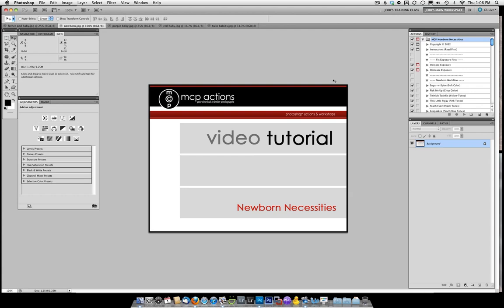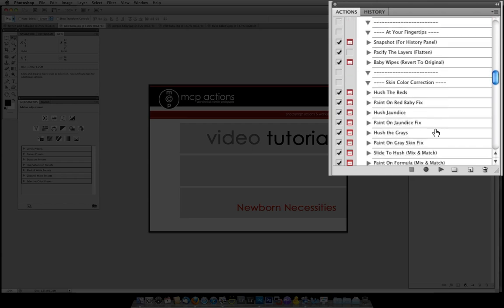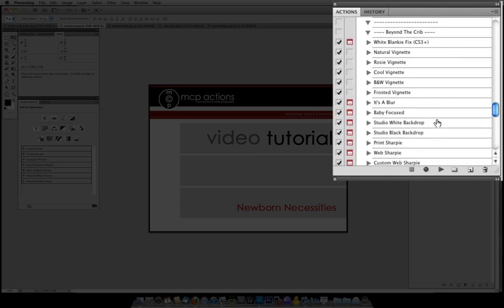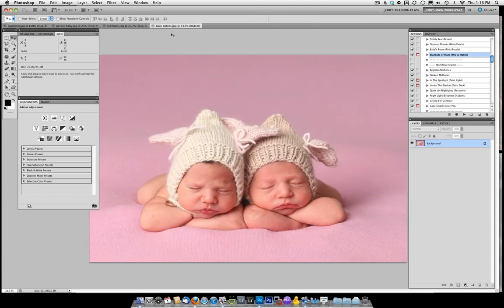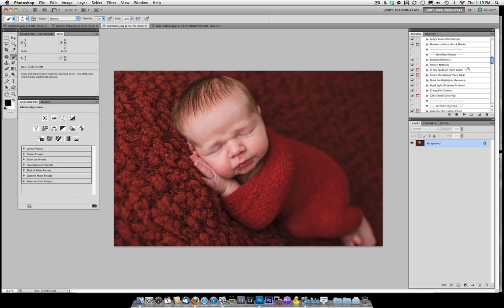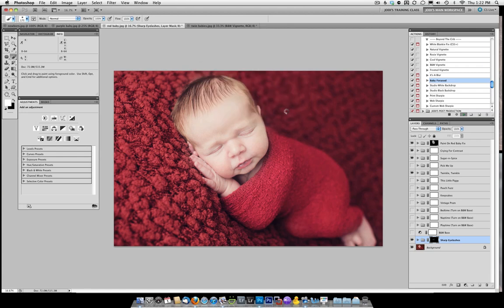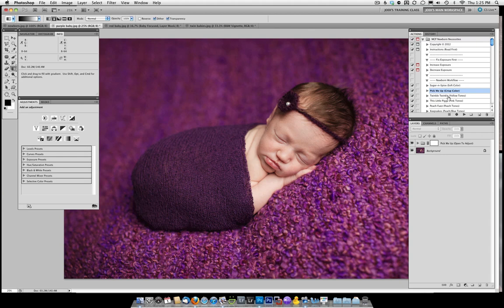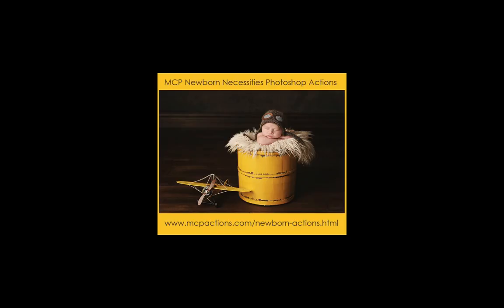How to edit newborn photos using Photoshop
Edit your newborn photos with ease using our Photoshop Actions for Newborn Images.